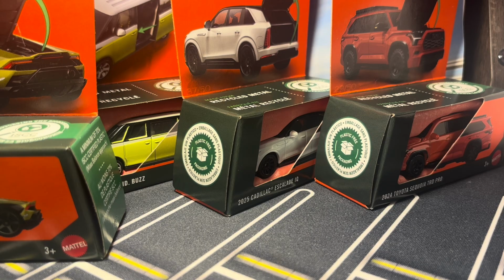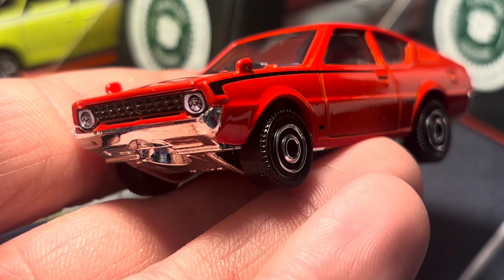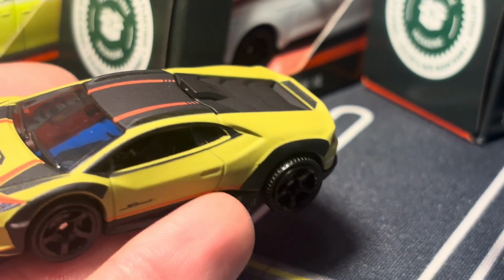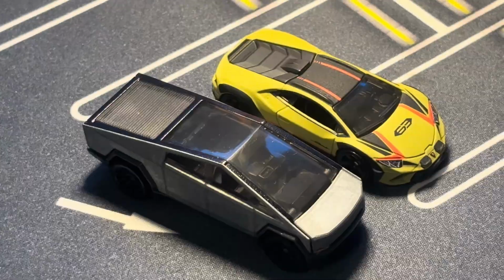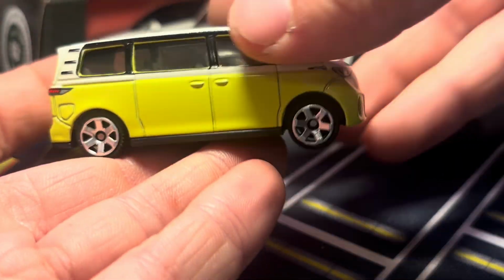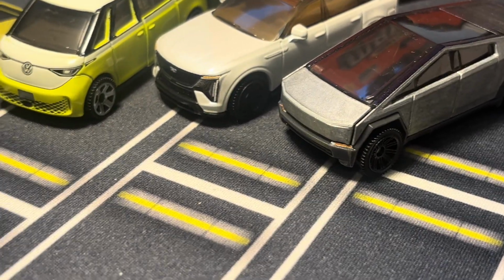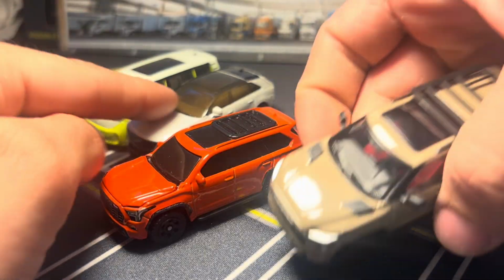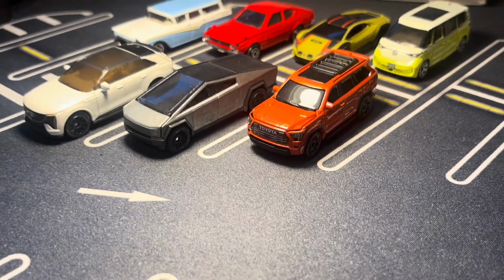Matchbox moving parts 2025 mix 8 showcase and review! The Sequoia and Cybertruck are phenomenal! ￼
Ending the year on a high note! And yes the Sequoia has an interior, had to investigate after finishing recording. Not sure why they gave it such dark windows, but there is an interior!